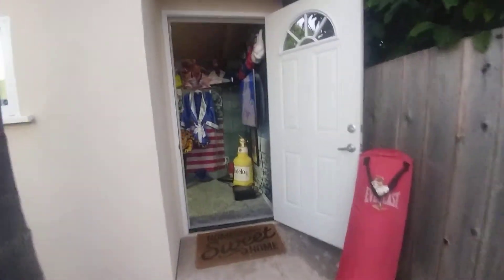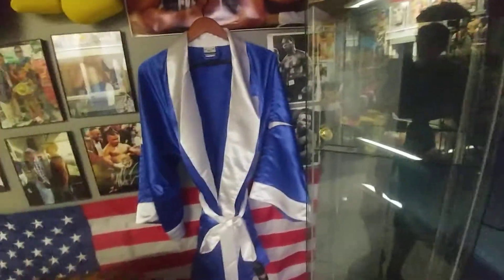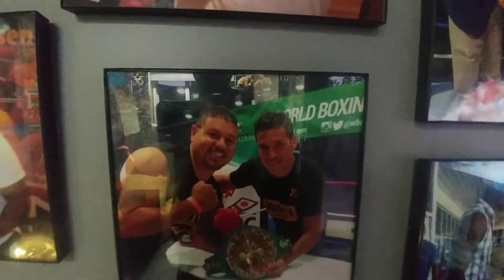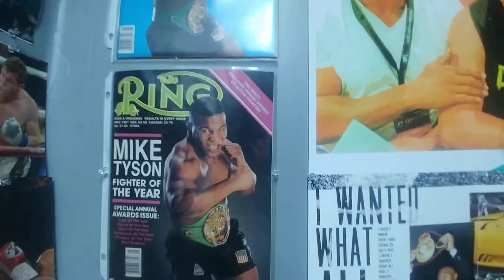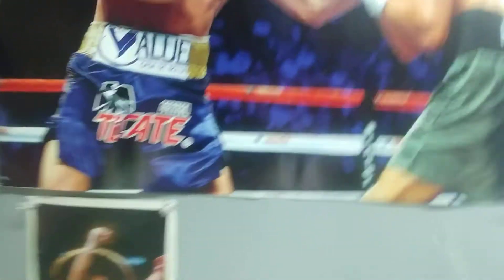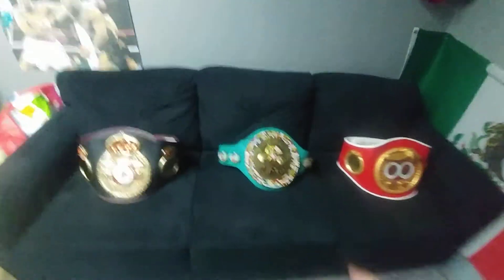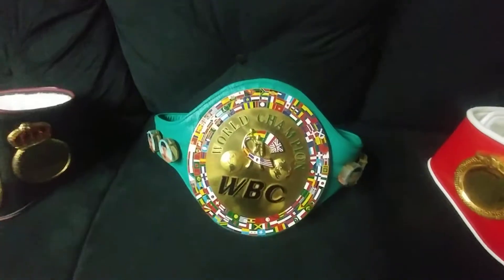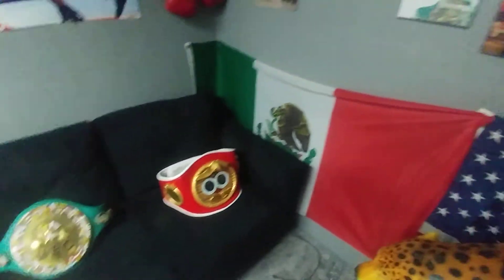My dad's man cave part 2 (upgrade)